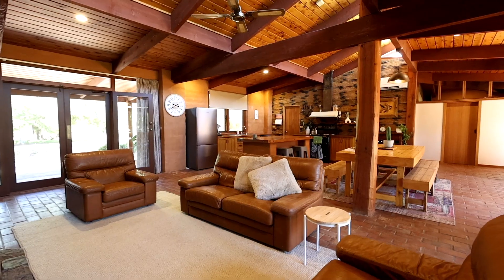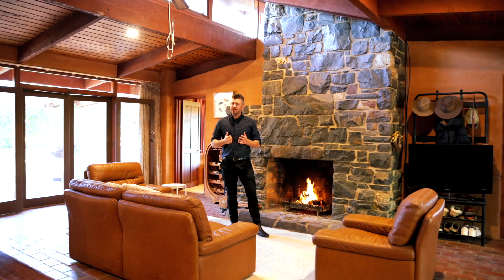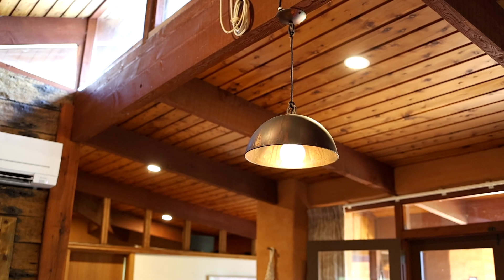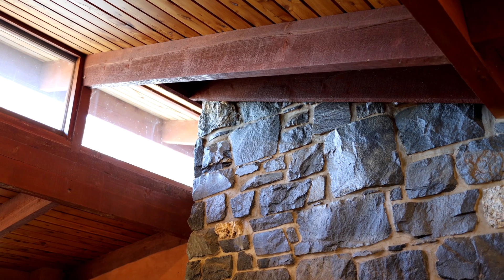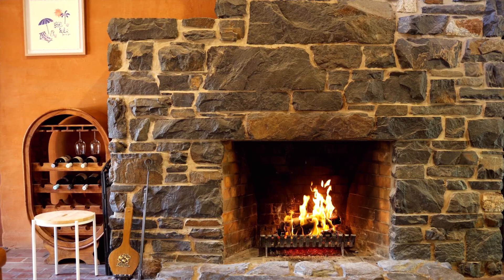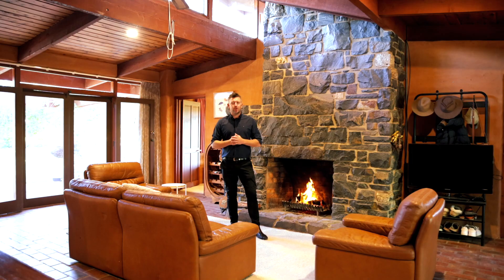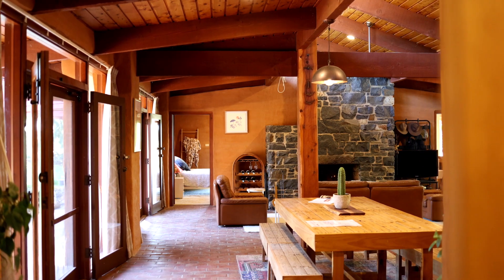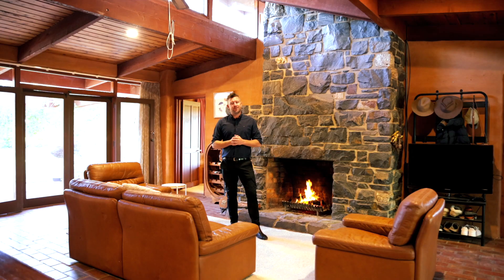86 George Irwin Road, Colignan